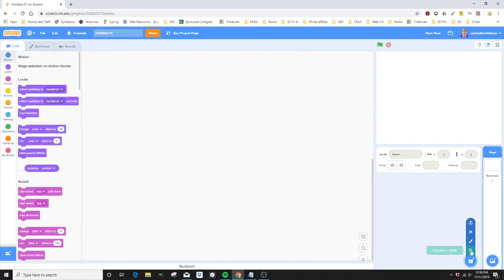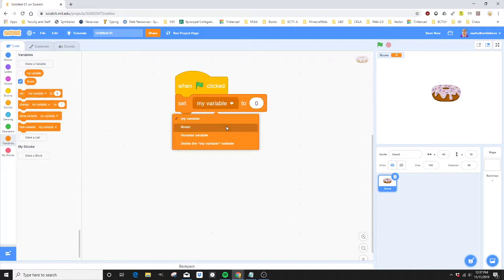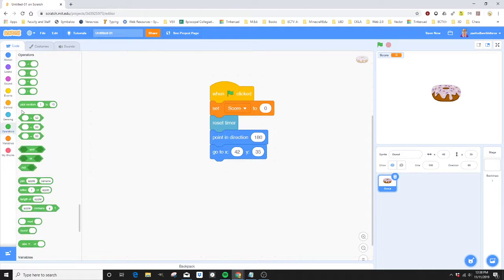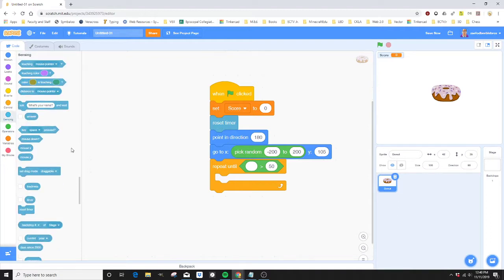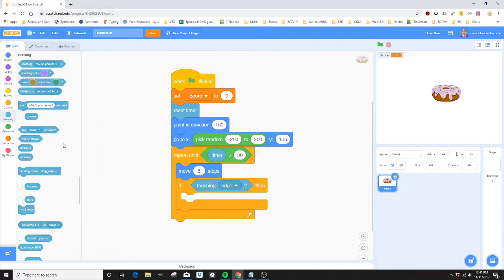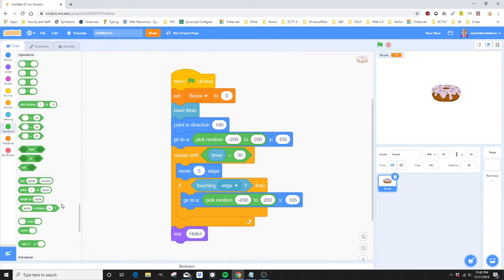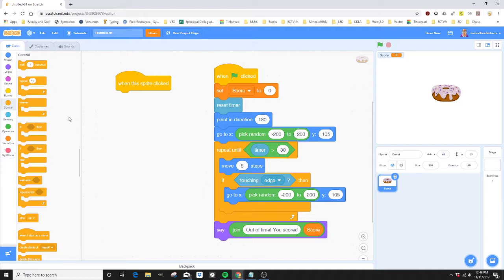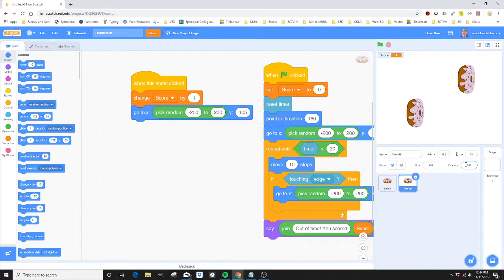Scratch Game Creation (pt.2)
"Catch the Donut"  has student developing an interactive game that uses variables to score and random locators based on mouse touch.